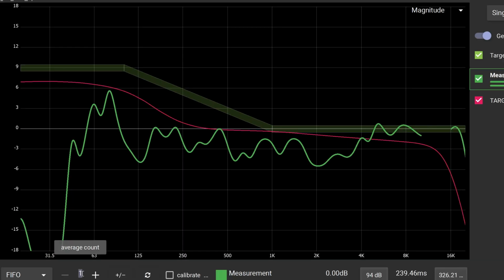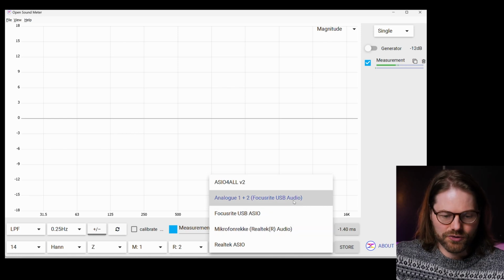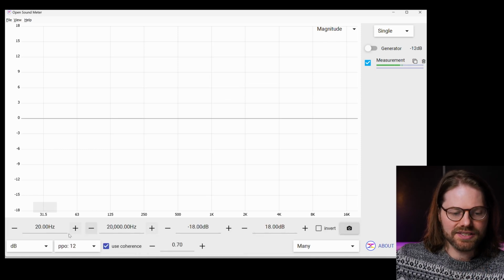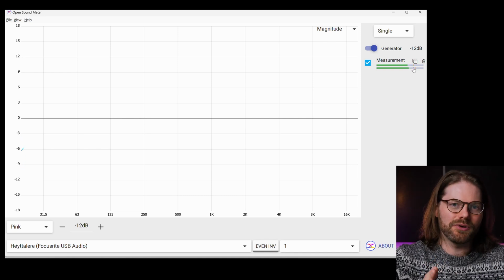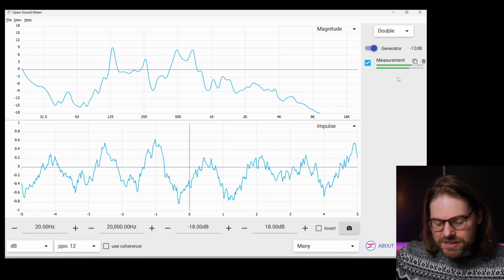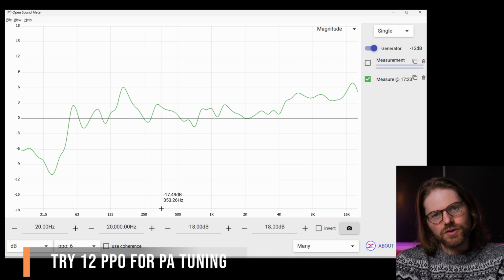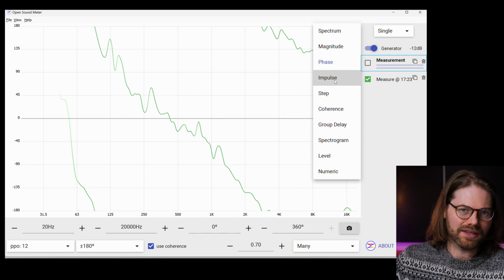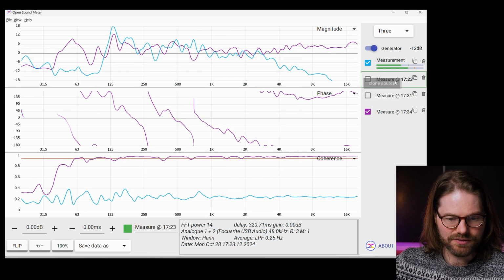Quick Start Guide For Open Sound Meter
If you want to learn how to use Open Sound Meter for tuning speaker systems but don’t know where to start, this video is for you. We’ll go over the basics of Open Sound Meter: how to connect your interface and microphone, and how to test that it’s working properly. I’ll show you my recommended setup for transfer function measurement, and we’ll also look at storing measurements and reading the graphs.

By the end, you’ll feel comfortable using Open Sound Meter to tune speakers. While we won’t be tuning speakers in this video, I’ll link a video below for that, as well as my PA checkpoint chart for fast system tuning, also linked in the description. Let’s dive in!

0:00:00 - Intro

0:00:48 - Testing Input & Output

0:05:24 - Transfer Function Setup

0:11:06 - Reading the Graphs

0:17:54 - Outro